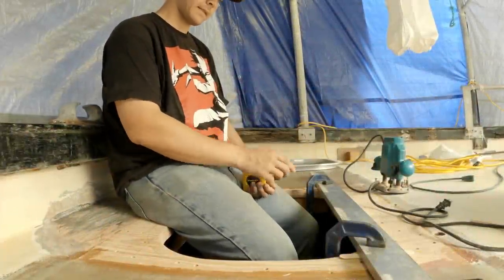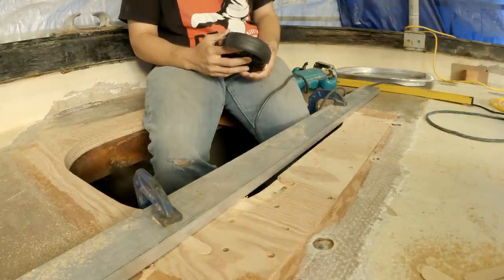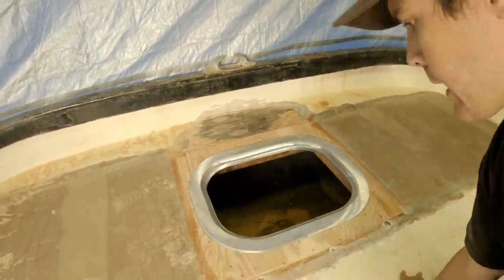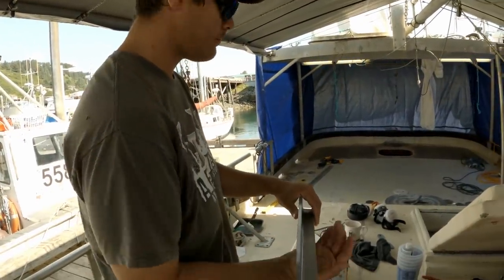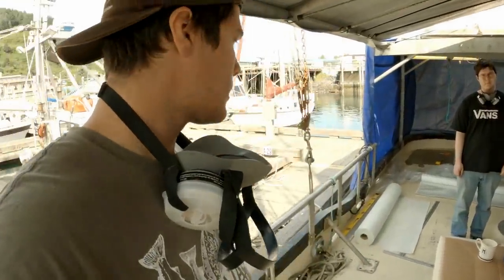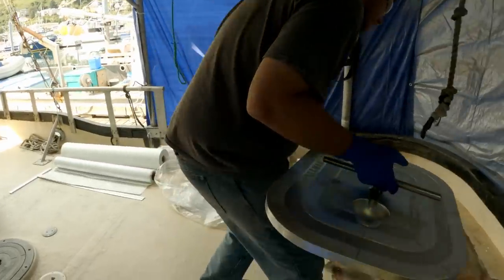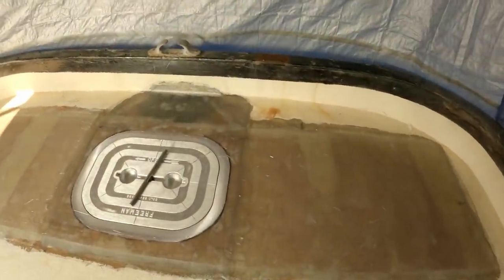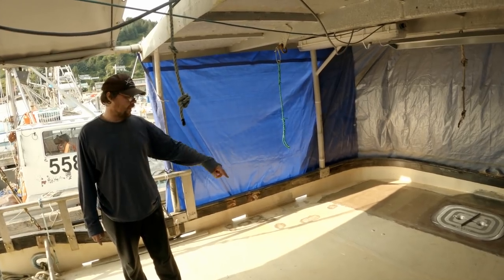Roughing in the Hatch Inset and Glassing the Last Patch - Emerald Isle: Ep.15 Fishing Boat Refit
Hey everyone! In this video, we continue work on the aft deck. We inset the hatch into the wood to make the hatch ring flush with the deck. This will reduce the chance of water intrusion and allow us to slide any sort of gear over the top without it catching. Tristen prepares the ring with mold release so that we can use it as a form for our final fiberglassing.

In 2021, we ventured to Southeast Alaska to check out a new boat. After careful consideration, we decided that it was a great fit for us! Thus the F/V Emerald Isle became a part of our family! After we took possession we wasted no time getting started. You can watch our journey and progress in our chronological playlist!

We offer all of the fish we catch on our channel directly to the consumers. We handle all of our catch with care to maintain the utmost quality in Alaska seafood.